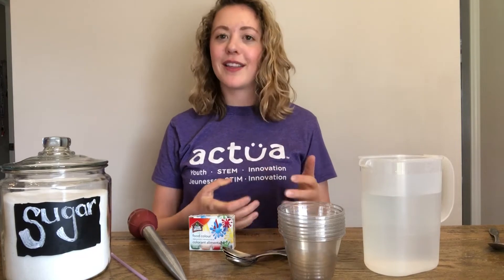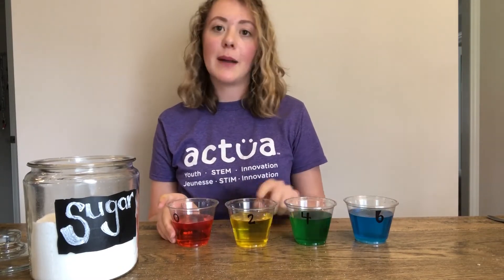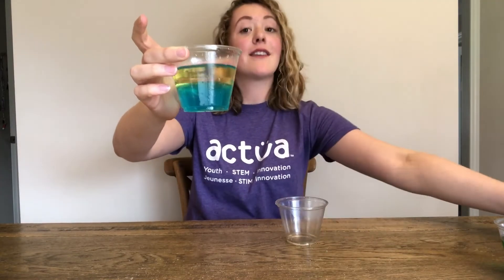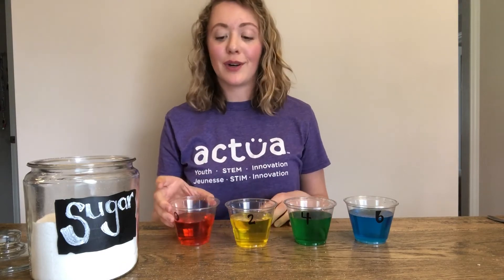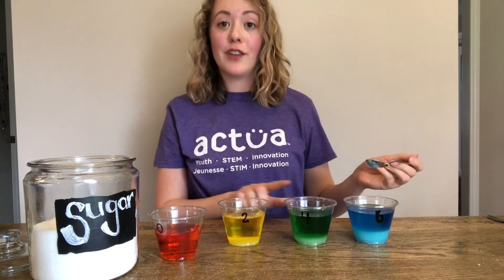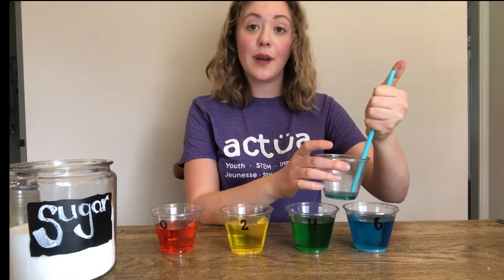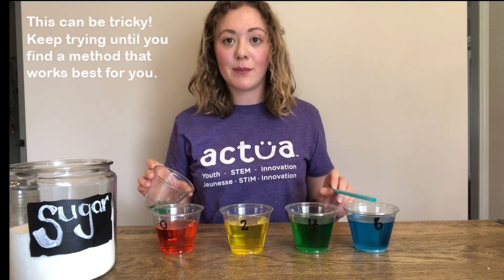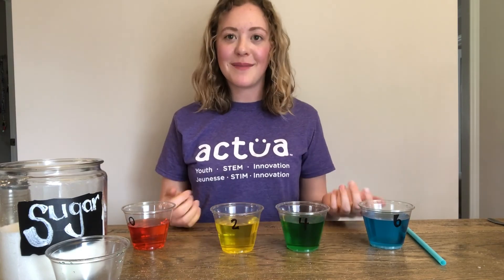STEM at Home: Rainbow in a Jar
Adult supervision is recommended. Kids PLEASE check with an adult before doing this activities.

Caution:
- Results may vary and it may not work on the first try! A taller, skinnier cup may work better. Keep trying until you find the best method that works for you!
- This experiment uses food colouring.

Safety Notes:
- If you use a glass cup please use caution when lifting it when examining your experiment.
- Food colouring stains! Cover all surfaces and clothes to protect them from any food colouring spillage.